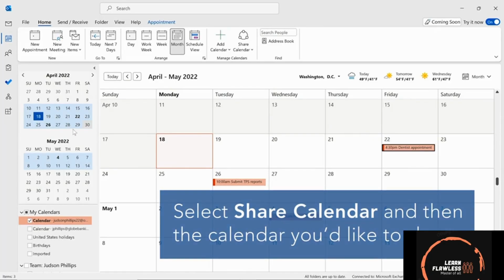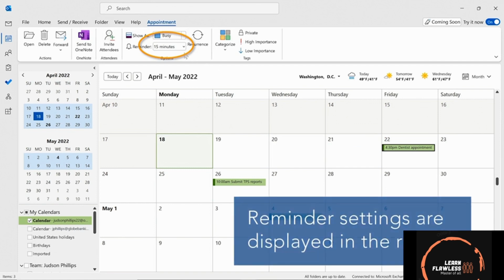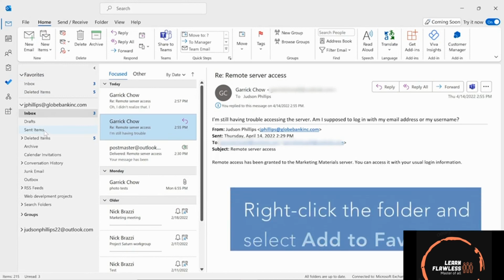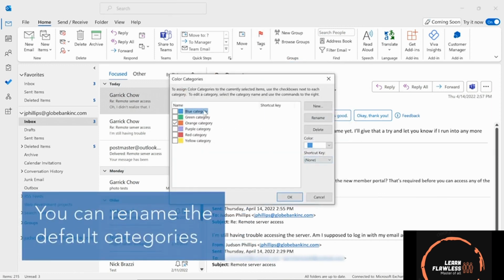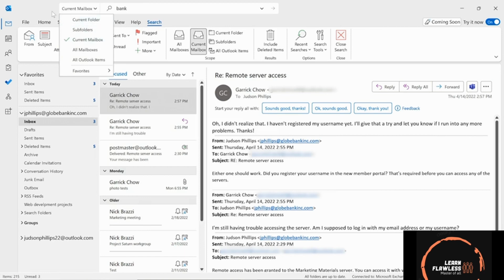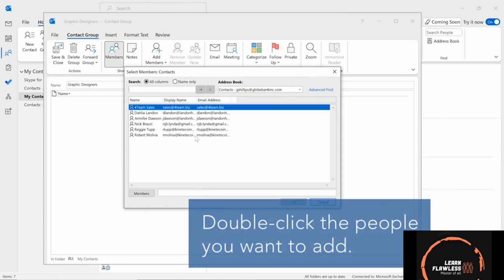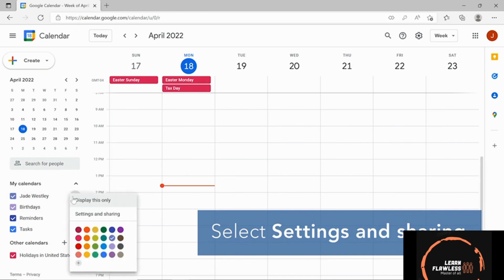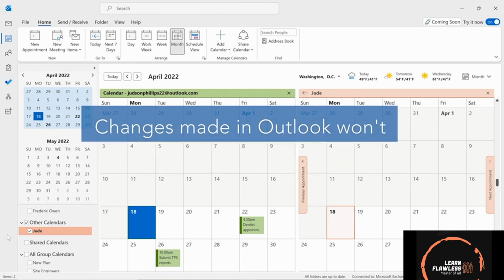Staying Organized in outlook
1. Add folders and subfolders
2. Add folders to favourites
3. Find a message or an item in outlook with instant search
4. Sort messages using categories
5. Manage your to do list in outlook
6. Create and edit a contact group or a distribution list
7. Use reminders in outlook
8. Share a calendar with others
9. Access a Microsoft 365 group calendar in outlook